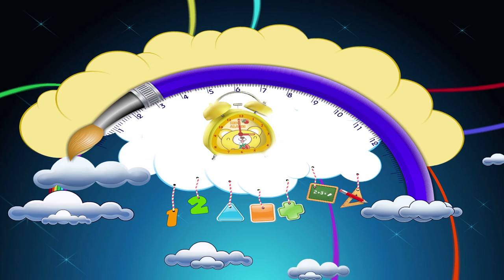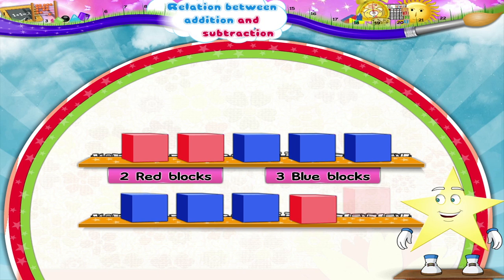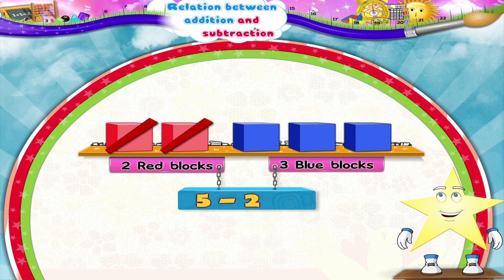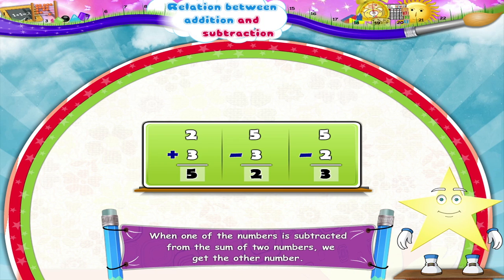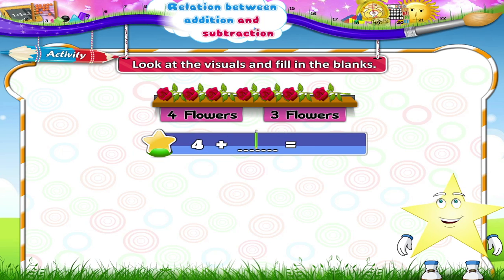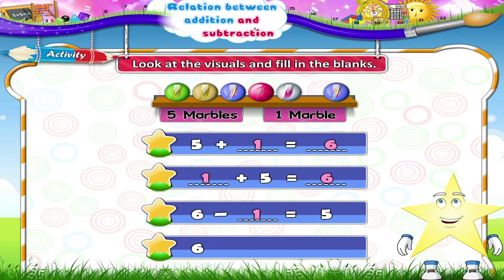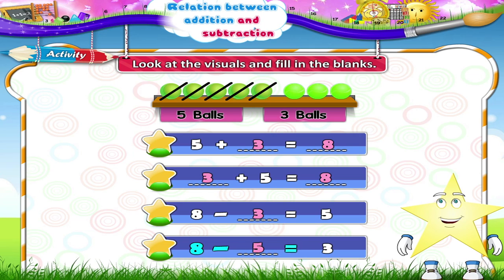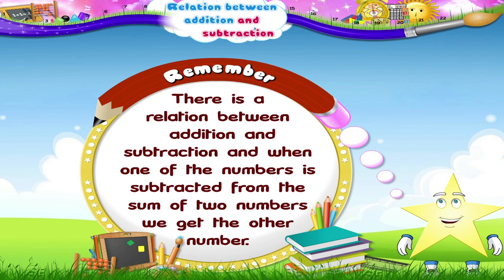Learn Grade 1 - Maths - Relation Between Addition and Subtraction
In this video you get to Learn Grade 1 - Maths - Relation Between Addition and Subtraction